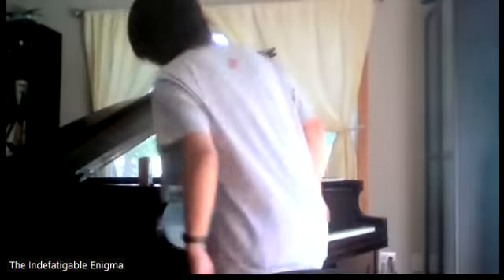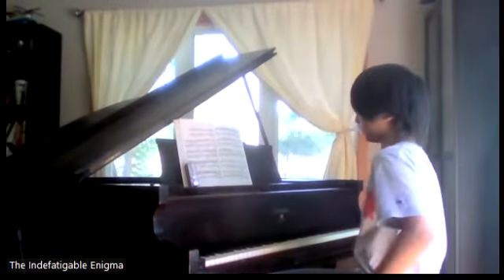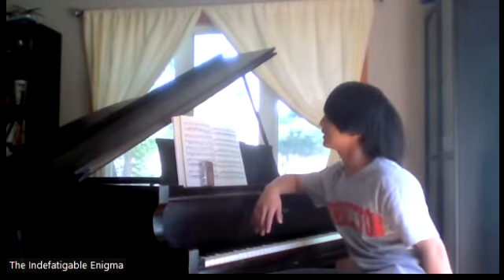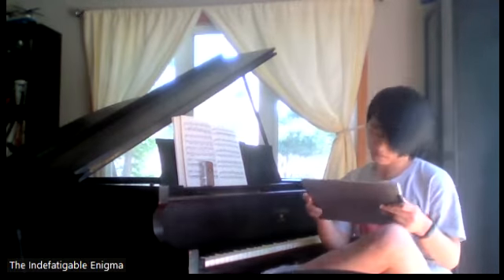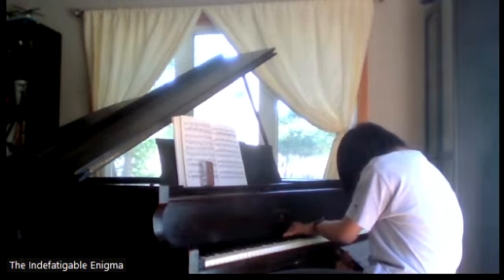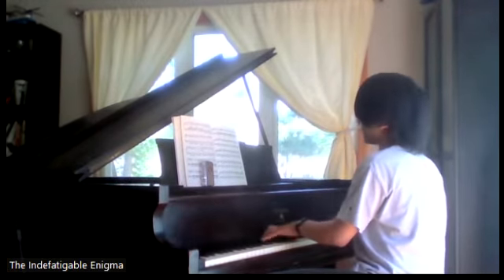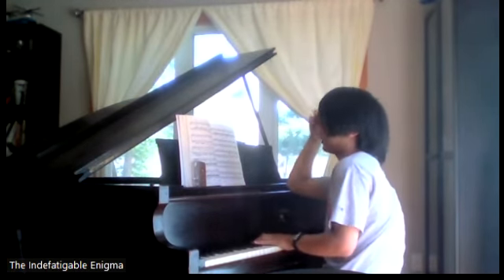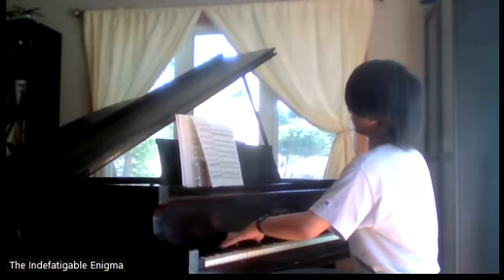Alkan Concerto for Solo PIano op 39 no 8 practice session